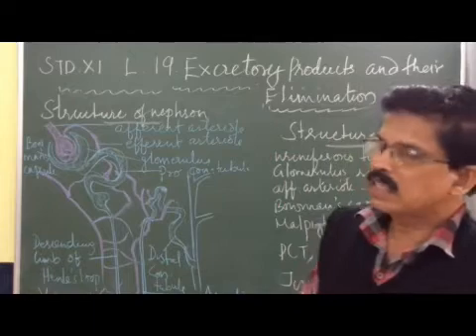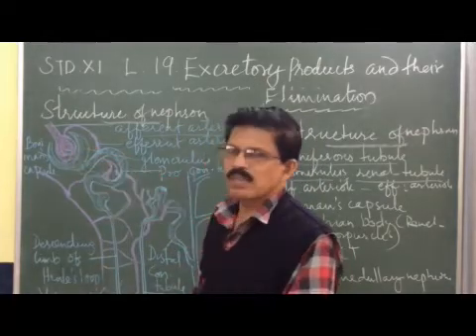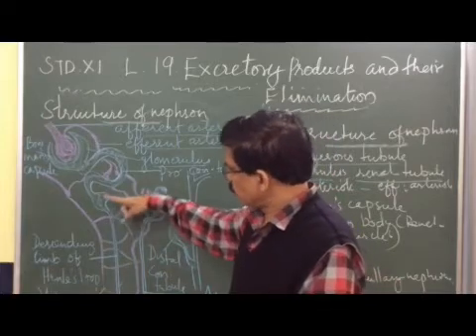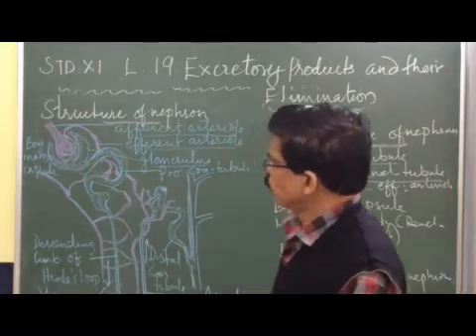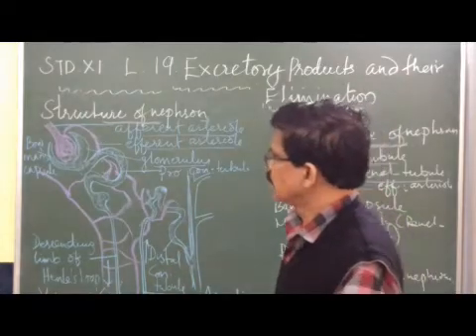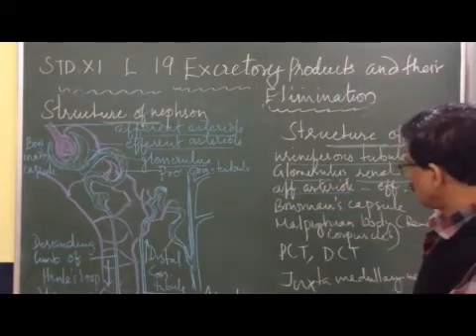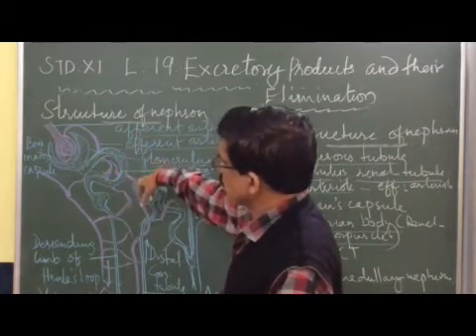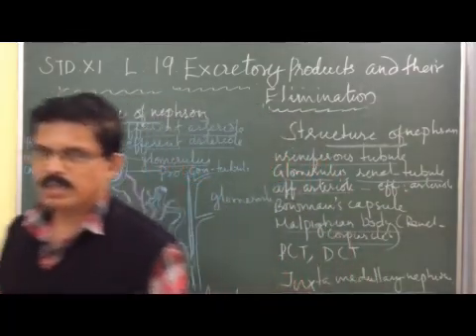XI Biology Chapter 19 EXCRETORY PRODUCTS AND THEIR ELIMINATION Part 3